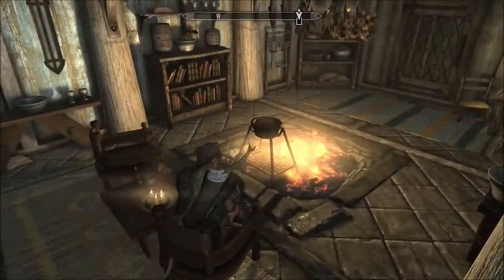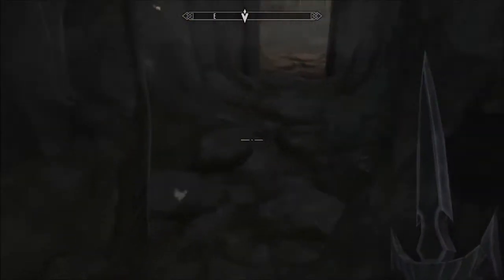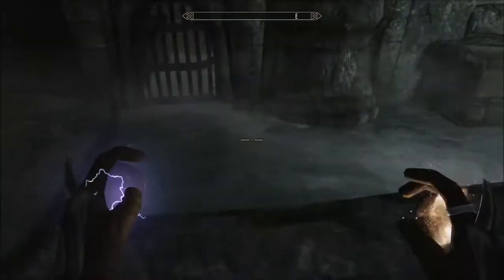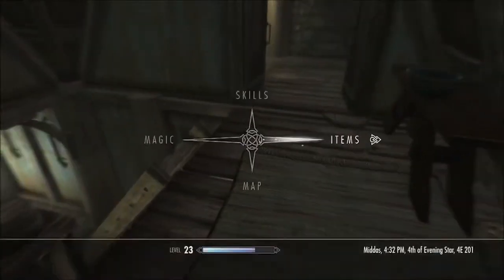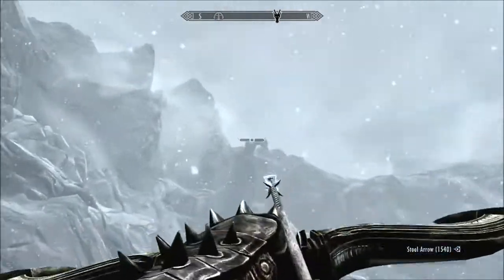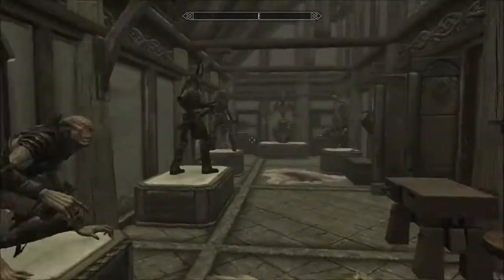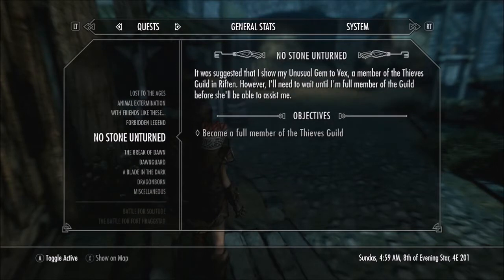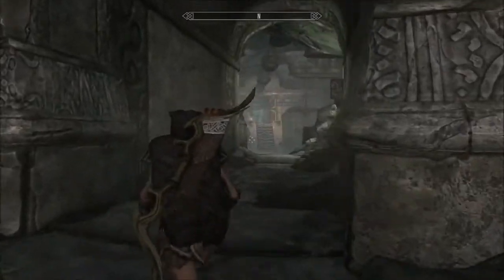Like Freakin' Indiana Jones - Skyrim Remastered pt 13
Here is part 13 of my Skyrim Remastered playthrough! In this one we do more work on the house and we start a super dark Daedric quest!